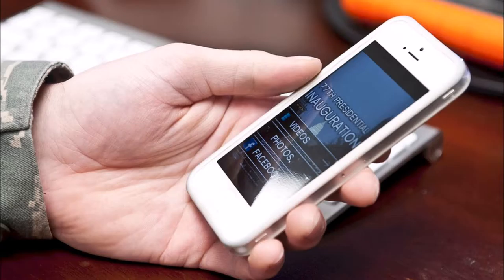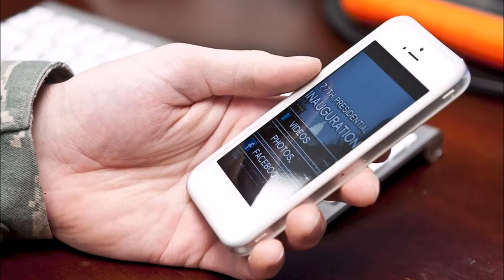The Totalitarianism of Modern Society